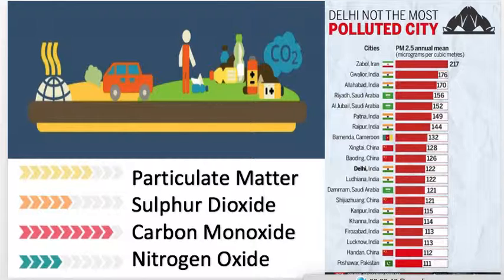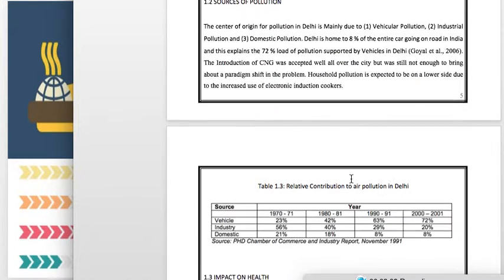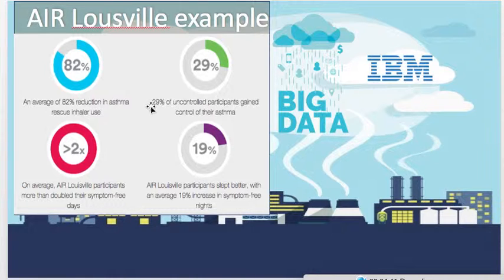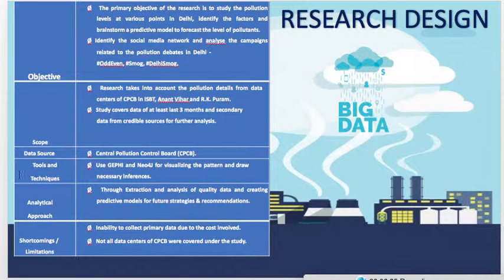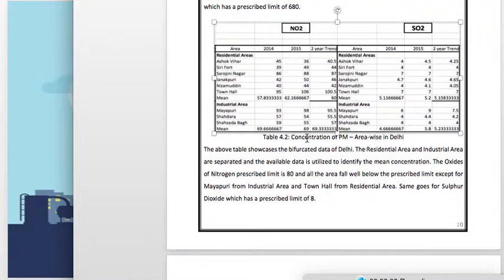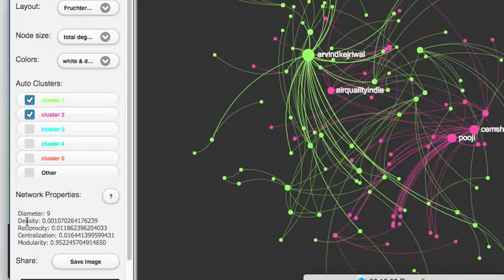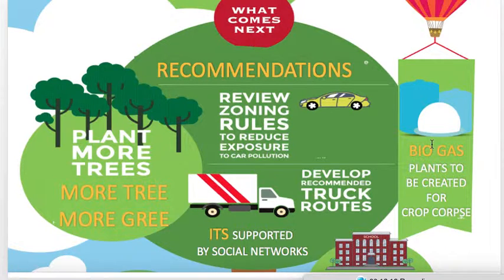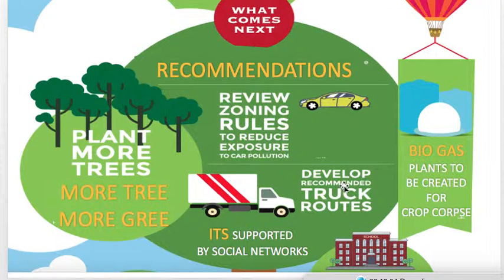Vigil Venugopal 20162146 End Term Big Data